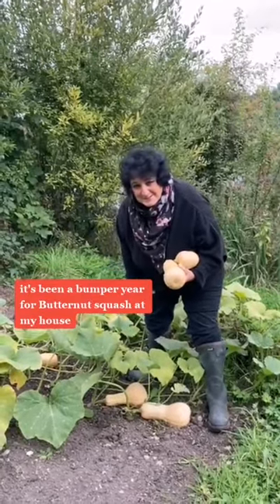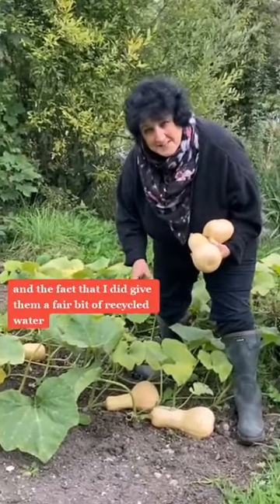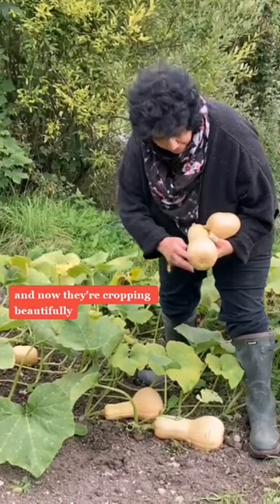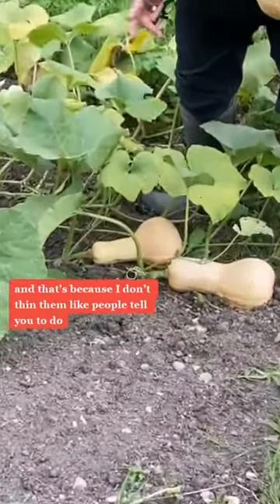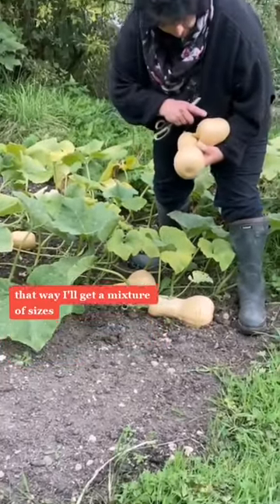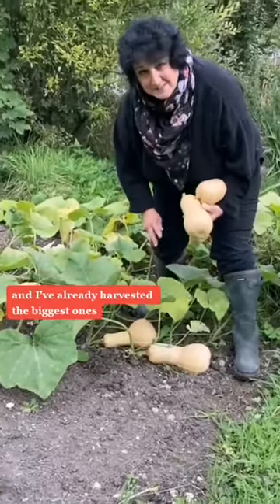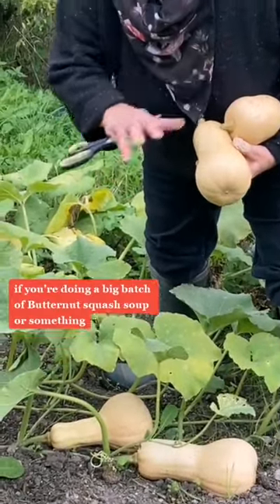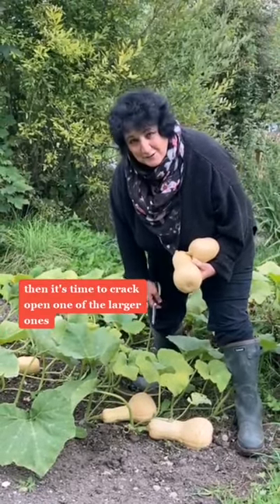Why you might not want to thin butternut squash EVER again...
If you have a vegetable garden and grow butternut squash then check out this top tip that will help you in both the garden and the kitchen.